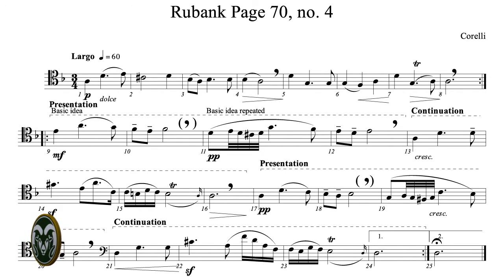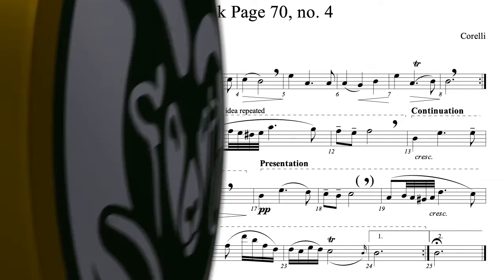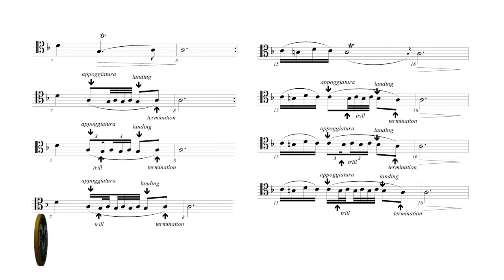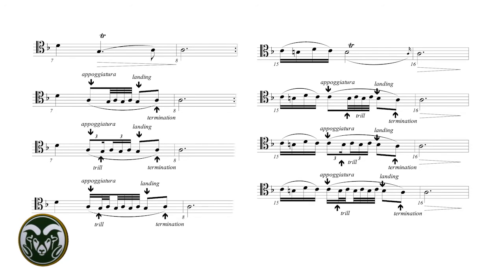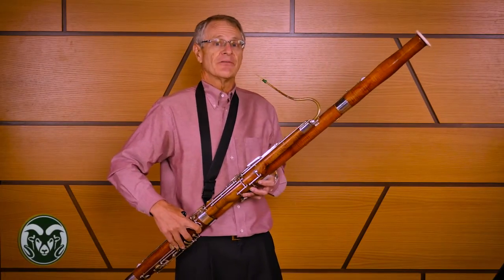2016-2017 Colorado All-State Audition Instructional Video - Bassoon (Rubank p.70)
Colorado State University Bassoon ProfessorGary Moody performs and discusses ways to prepare for the 2017 Colorado All-State bassoon audition.

Performance of excerpt begins at 9:20

Voxman-Gower - Advanced Method, Vol. 1 (Rubank) p.70, No.4, all [no repeats] (quarter-note = 60)

If you would like to learn more about music at Colorado State University, visit us